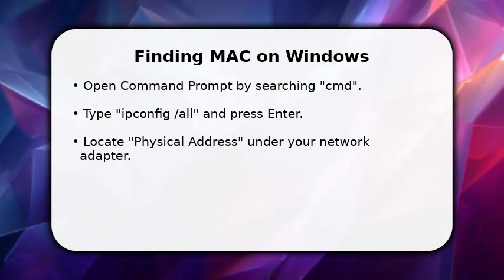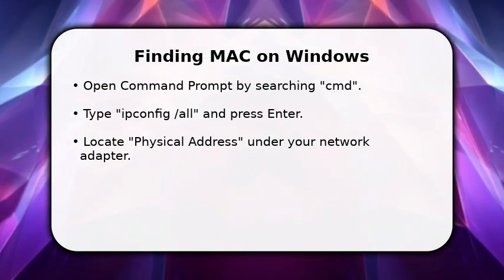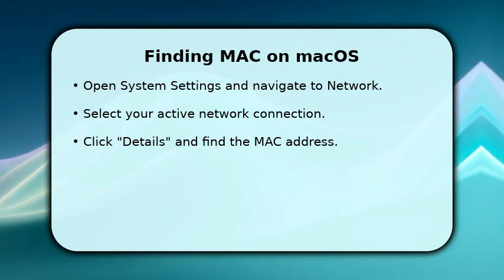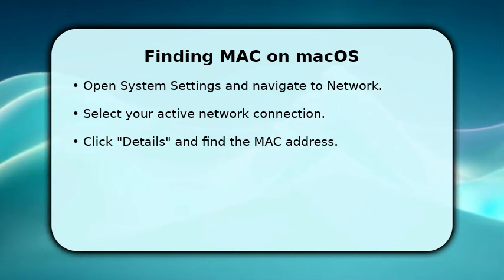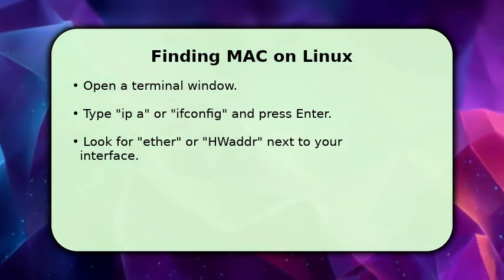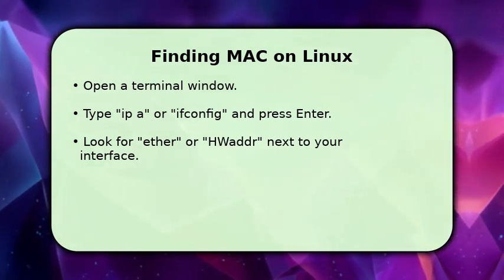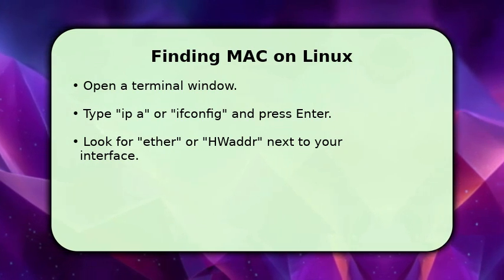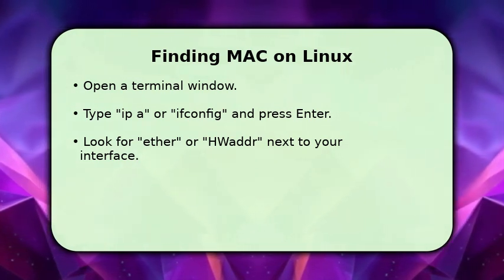How To Find Mac Address Of Laptop - Step By Step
In this video, we will guide you through the step-by-step process of finding your laptop's MAC address. Whether you're trying to troubleshoot network issues or configure your Wi-Fi settings, knowing your MAC address is essential. We'll cover how to find it on both Windows and macOS devices, so whether you're using a Dell, HP, Lenovo, or Apple laptop, this video has got you covered.